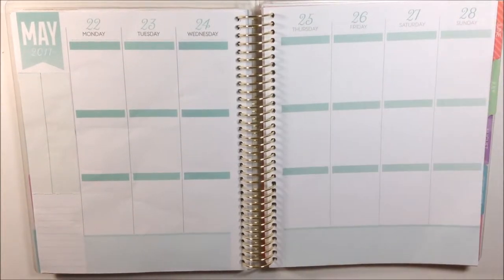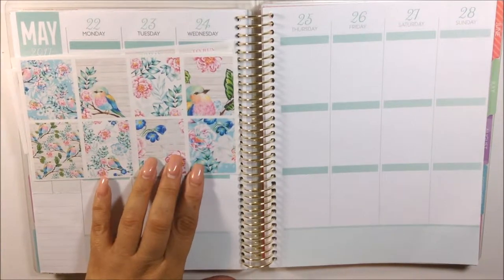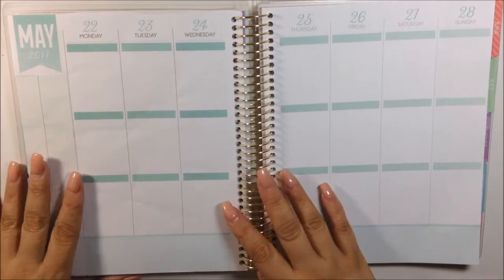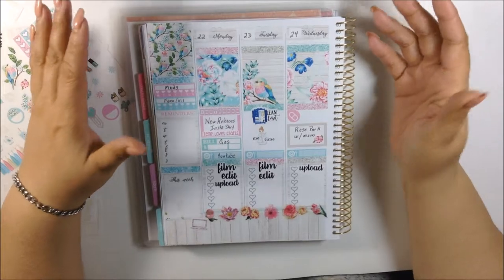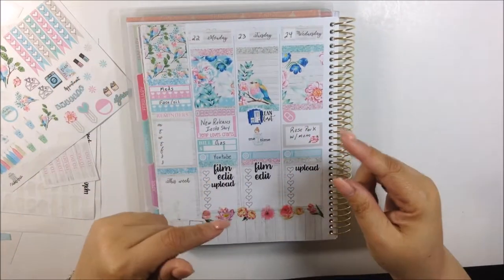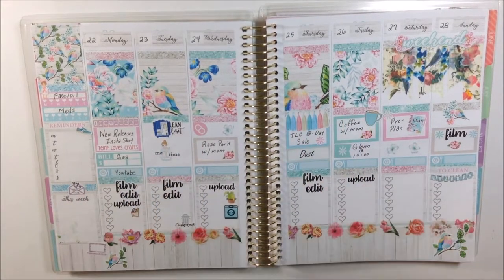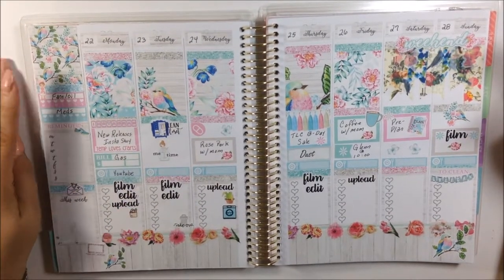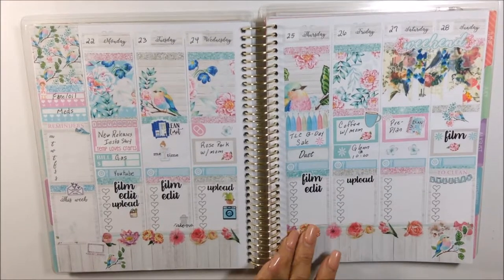Spring Season Ft. Design Sticker Store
If you’re here early……HD is coming.  Hi My Loves!  I actually decided to look for so printable Etsy shops and found this one. Her printable are very affordable and super cute. I would appreciate it so much.

Planners Used On My Channel:
Recollection Coil Planner
Recollection 6 Rings Planner w/Sew Much Crafting Inserts

Lighting Used:

Tripod Used:

About Me:
♥I am a mother of three beautiful children. I love my family more than everything and anything in this world.
♥I started my channel as a way for my children to see me after I am gone. (Sadly I do have many health issues)
♥I love Art and all of its many forms.
♥I started this channel as a Makeup channel but I slowly moved onto Planning.(but I will still post Makeup related videos)
♥I love to save money and therefore I love doing D.I.Y(s)
♥I love finding Etsy Planner Sticker Shops that are affordable.
♥I also love using Free Printable sticker.